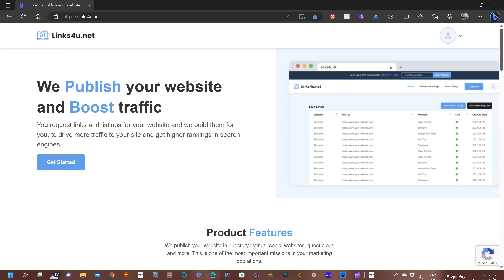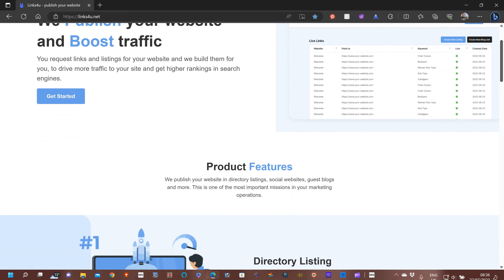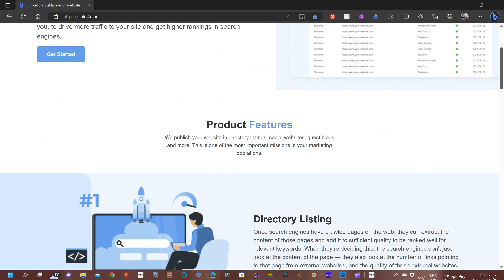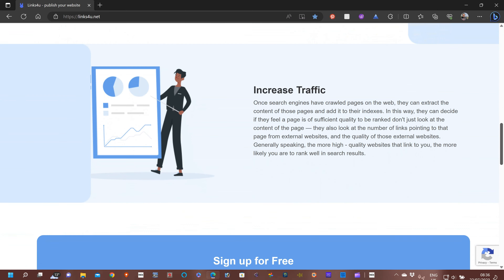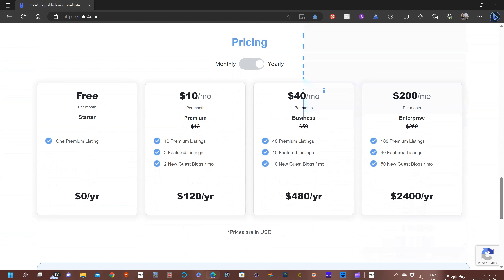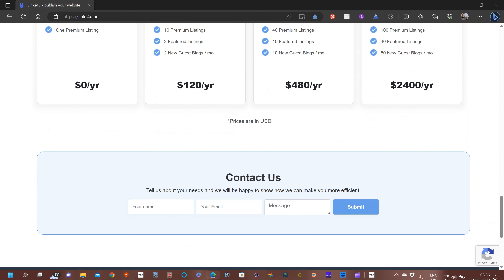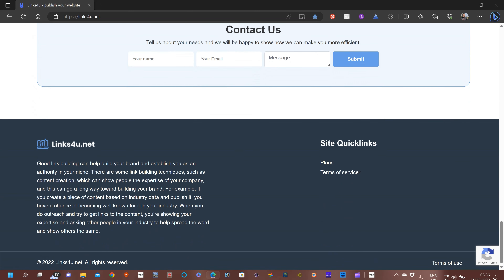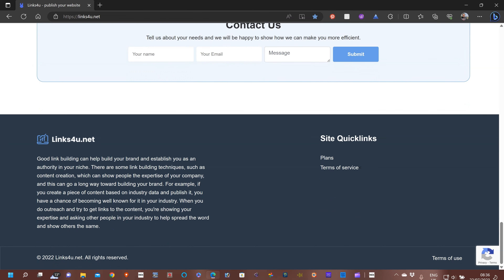Links4u App Intro Video, created by KeefH Web Designs